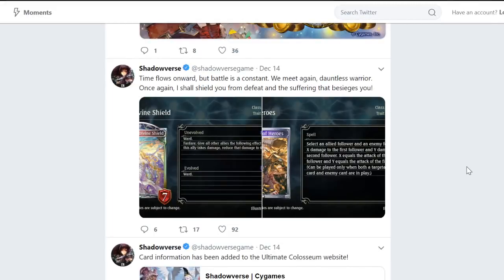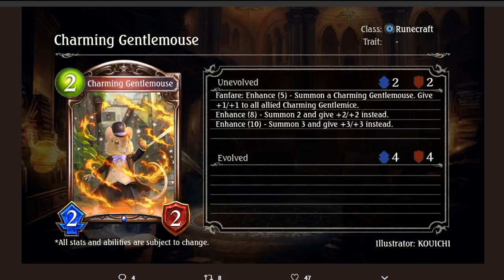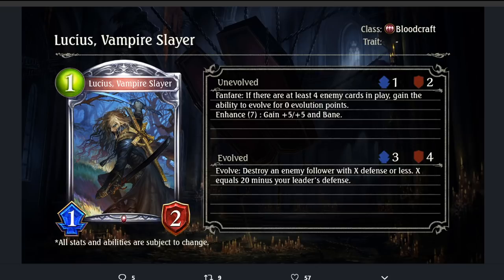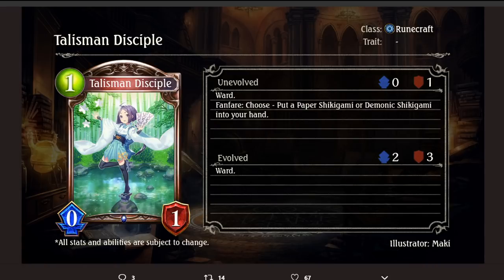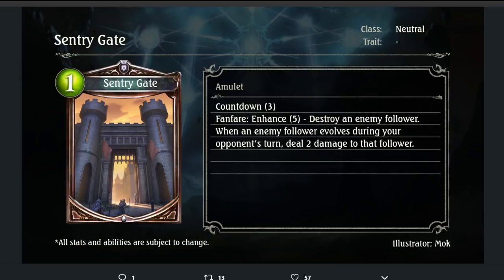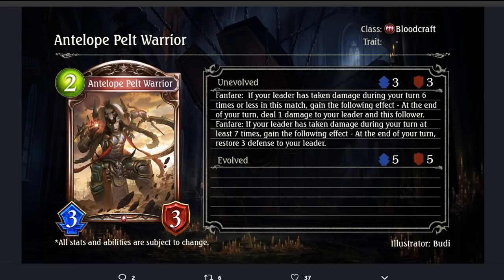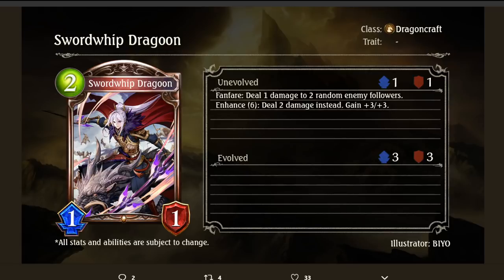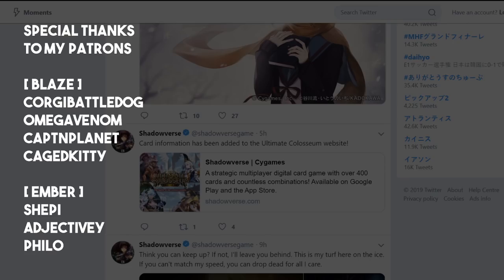SO MANY NEW CARDS | Card Review | Ultimate Colosseum (Shadowverse)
ultimate colosseum cards revealed
card reveals have happened for ultimate colosseum
we're doing a card review now ok
cool

The gates of life and death are rising. Step into the arena and greet your foes in Shadowverse's 15th card set: Ultimate Colosseum. This set of 114 cards will launch at the end of December with 97 initial cards and 2 new leader cards, with an additional 17 cards (a new gold card for all 9 classes and a new legendary card for all classes with the exception of Neutral) coming in February.

In addition, some cards will spotlight characters from our anime RPG, Princess Connect! Re:Dive. A portion of these cards will also come with a new mechanic, "Union Burst." Cards with Union Burst will feature "Fanfare: Union Burst (10)" in their skill text; this means that the Union Burst effect activates when you play the card on your 10th turn or later. Furthermore, every time an allied follower evolves when there is a card with Union Burst in your hand, that card's Union Burst count goes down by 1, and its effect can be activated 1 turn earlier.

But the characters from Princess Connect! Re:Dive are just a few of the gladiators gathered at the Ultimate Colosseum. Mighty warriors from multiple realms are lined up in the shadows, and they all burn for victory. Are you strong enough to join their ranks?

"The battle of the century awaits."